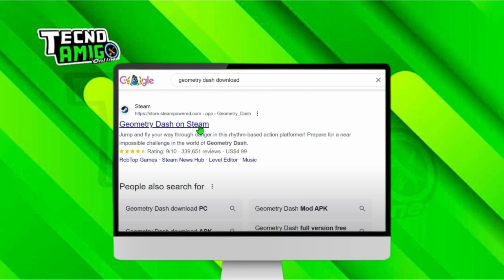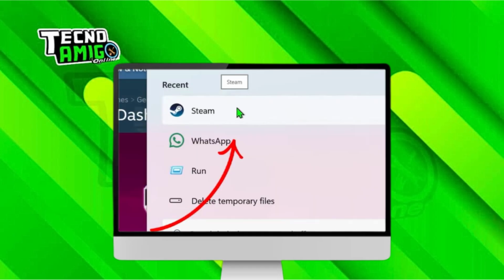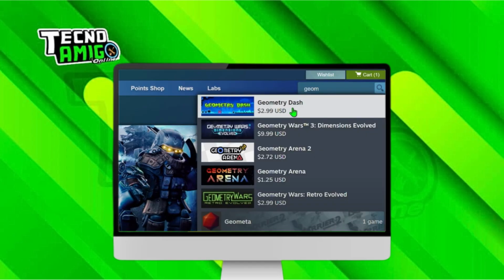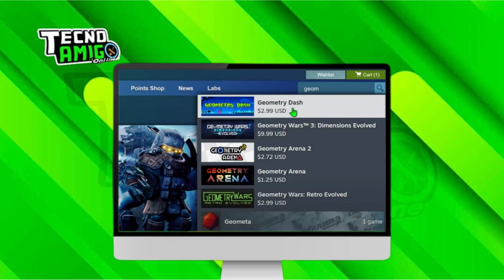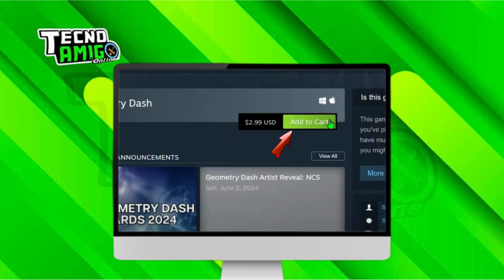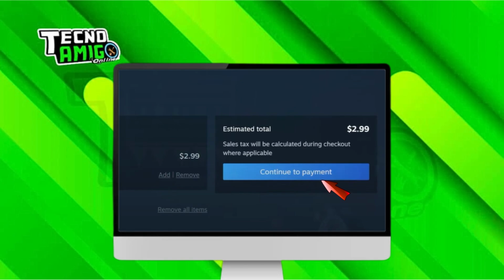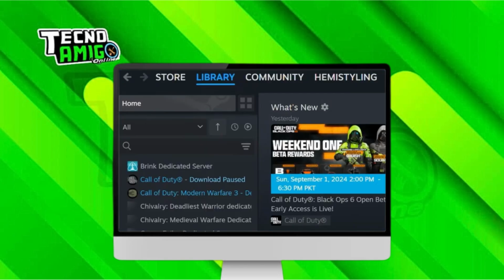How To Download Geometry Dash 2.2 On Pc (2025)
In this video I am going to show you how to download geometry dash 2.2 on pc in 2025. Do you want to know how to download geometry dash 2.2 on pc? Yeah? Perfect.
In fact, I am going to explain to you how to download geometry dash 2.2 on mac step by step.